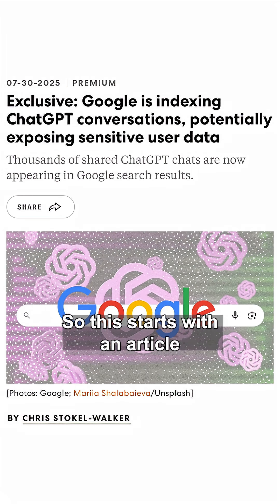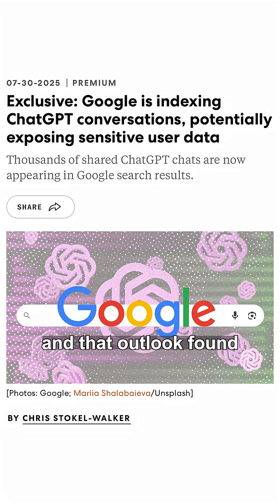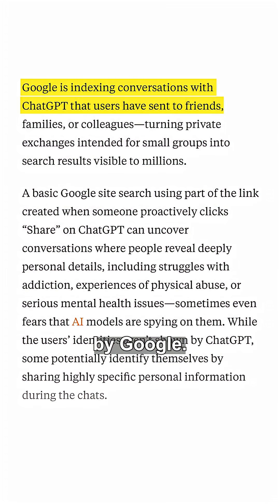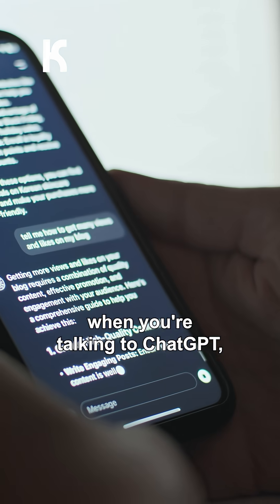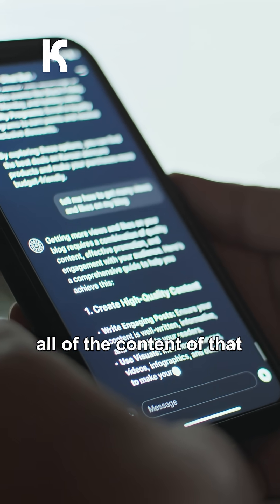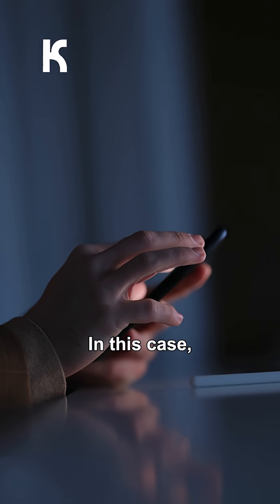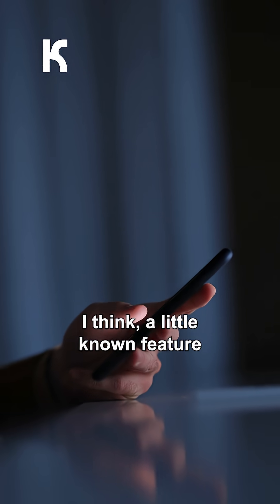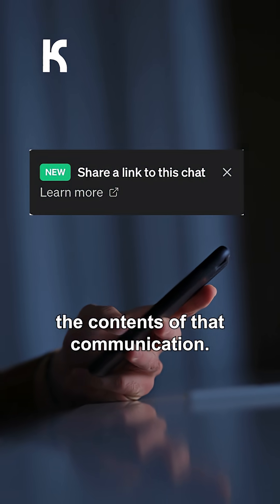How did around 100,000 ChatGPT conversations end up indexed on Google?